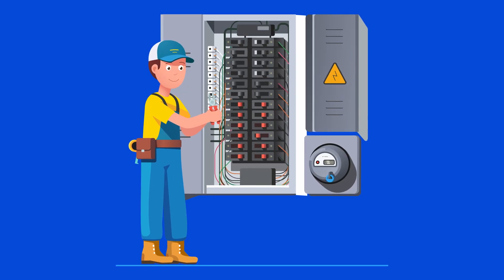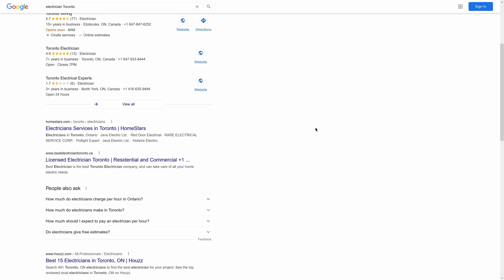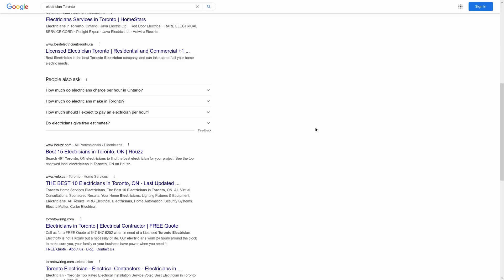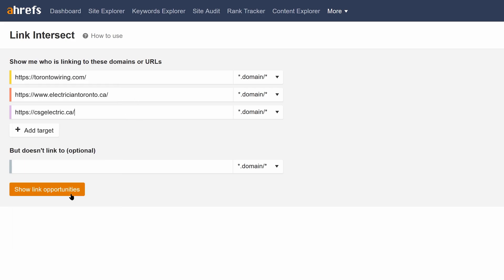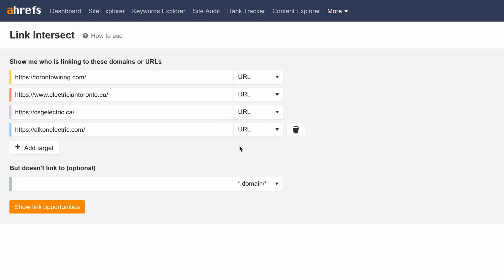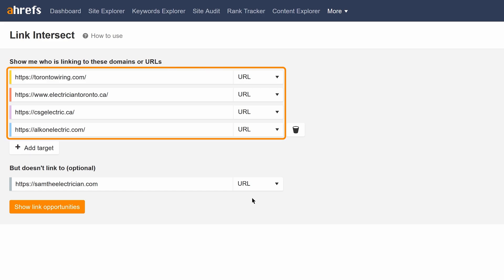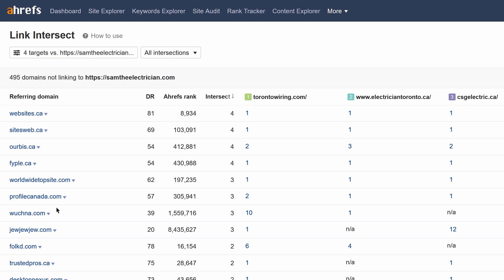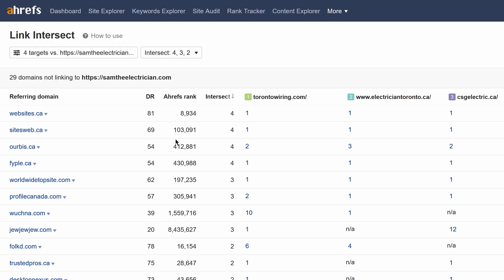How to Find Citations for Local SEO [ToD 6]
In today’s Tip of the Day, you’ll learn how to find opportunities to build local citations.

Additional Resources

A local citation is any mention of your business’s name, address, and phone number online. Many SEOs believe they’re a key ranking factor for local SEO.

You’ll learn how to find these local citations so you can improve your local SEO.